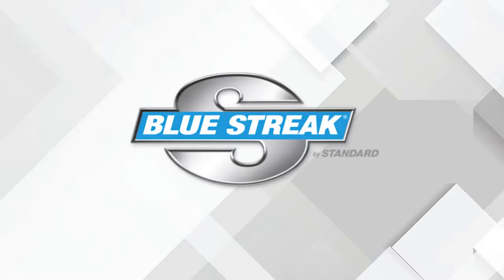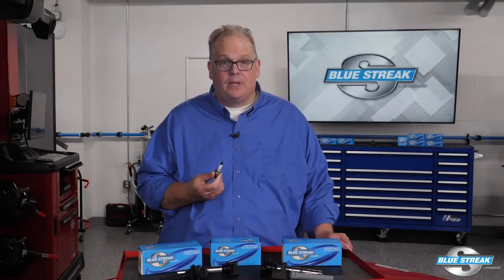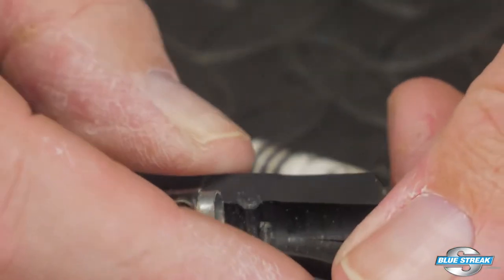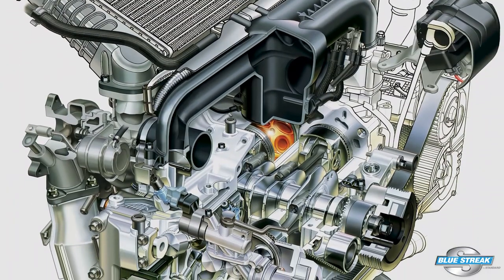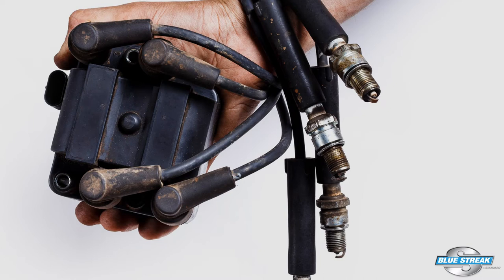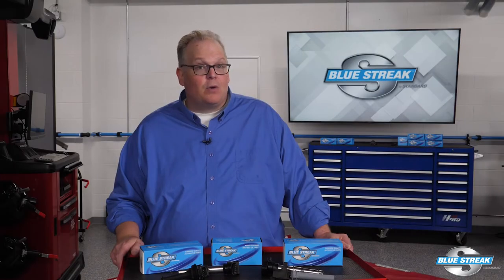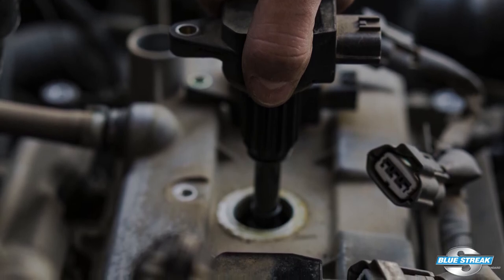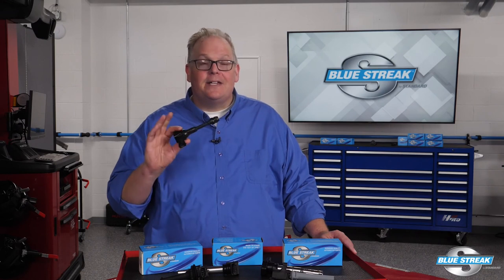Ignition Coil Flash Over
The most common sign of an ignored ignition system on a Subaru is carbon tracking or flash over.